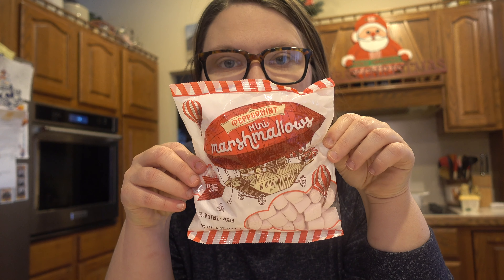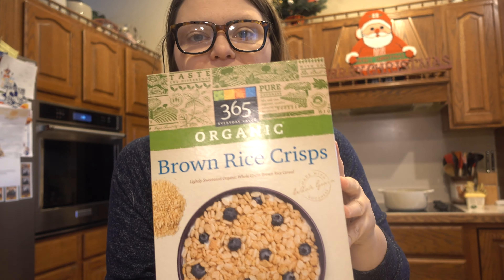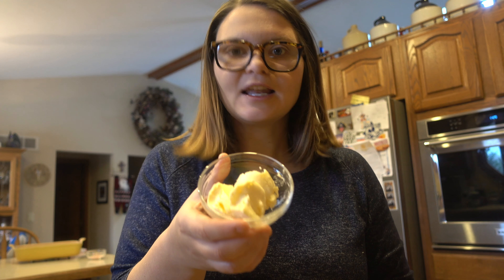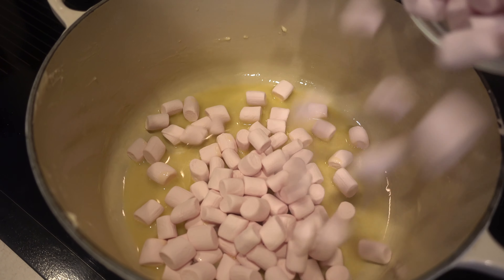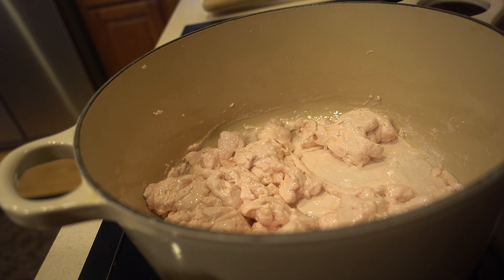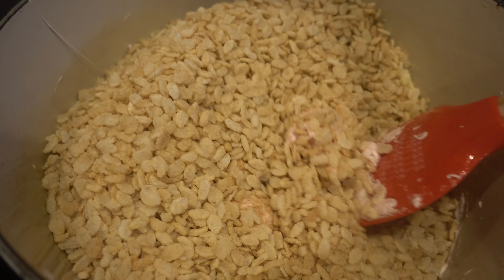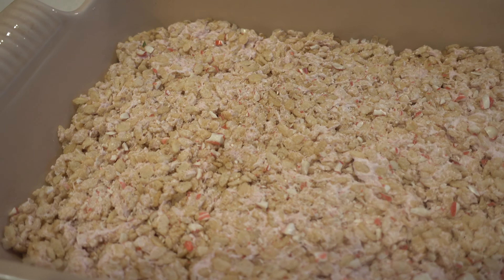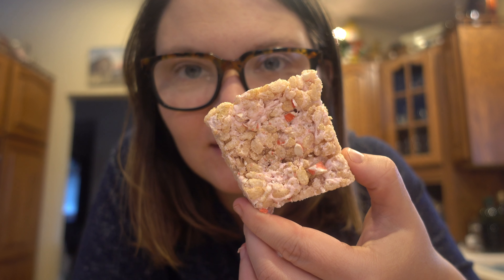Vegan Peppermint Rice Crispy Treats Recipe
Vegan Peppermint Rice Crispy Treats are a festive holiday treat that only take a few minutes to make!

Products used in the video:
Peppermint Marshmallows
Peppermint Extract
Candy Canes